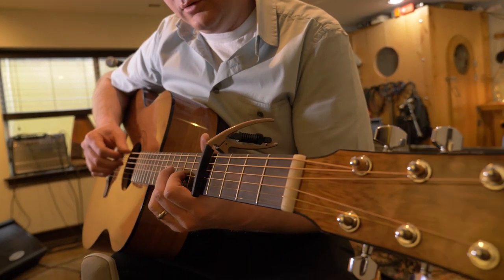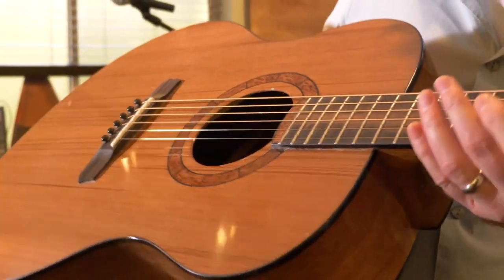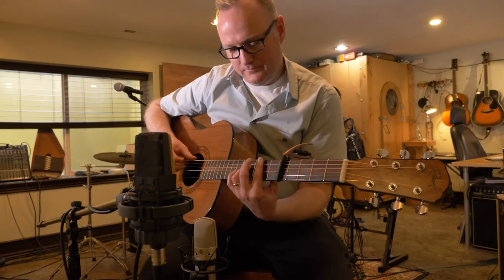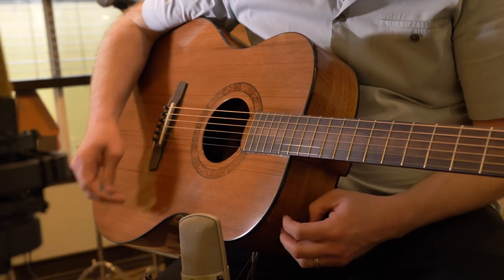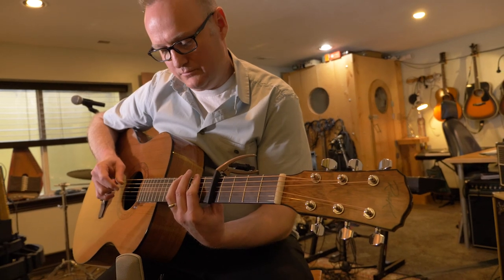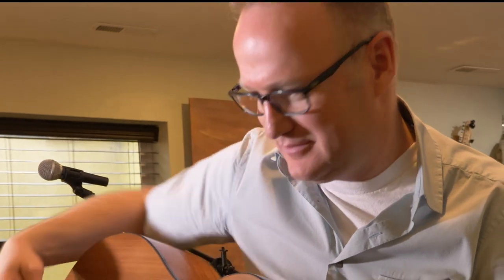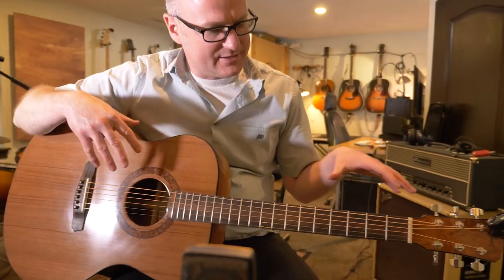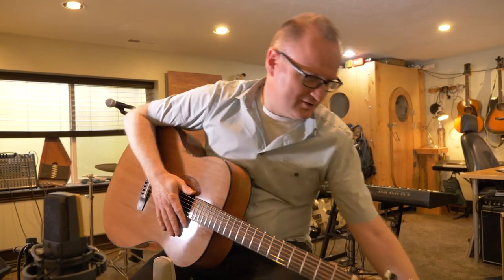Rask Guitar Review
Bryan Hall Reviews a Rask Guitar